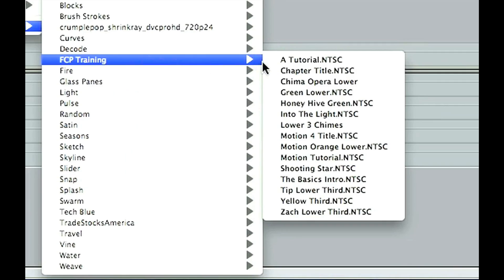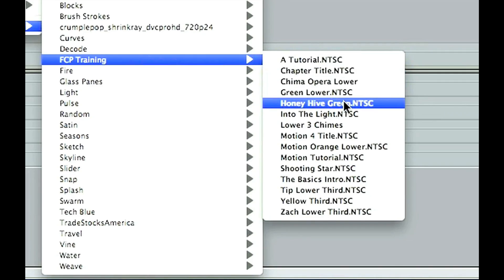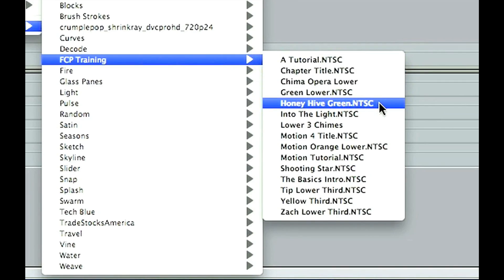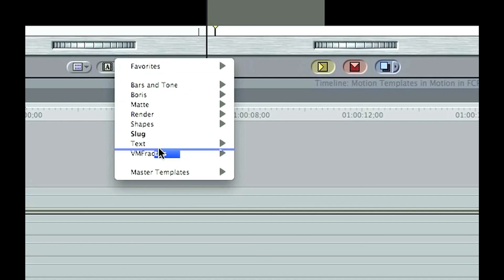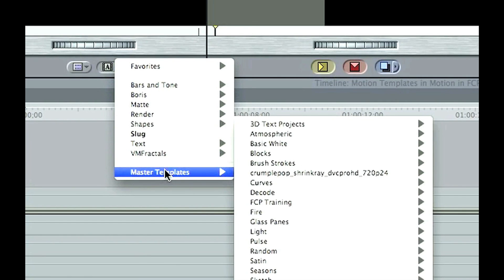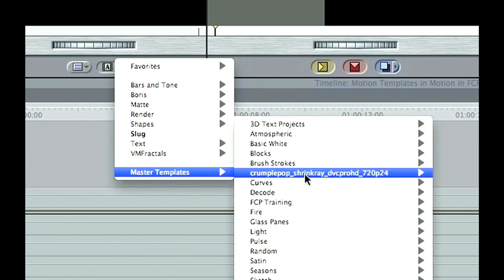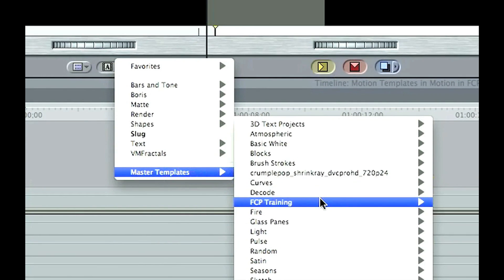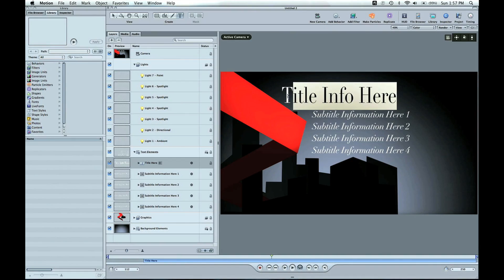Motion 4 Explained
a Quick explanation for the 80 templates that are included in the Motion 4 Getting Started Course!